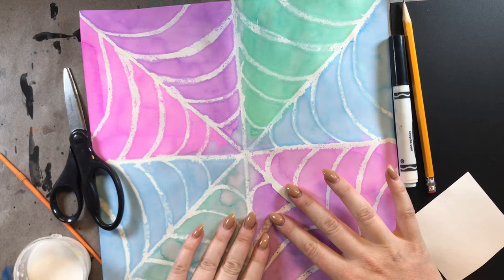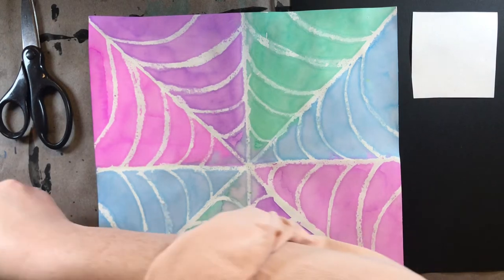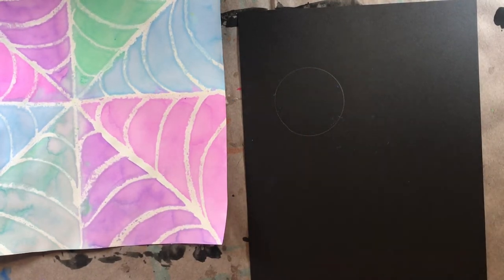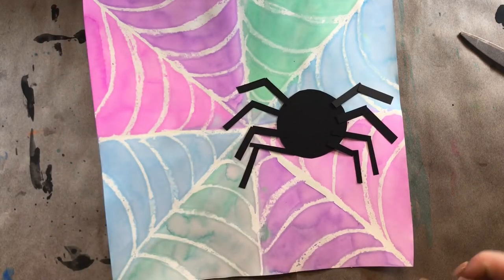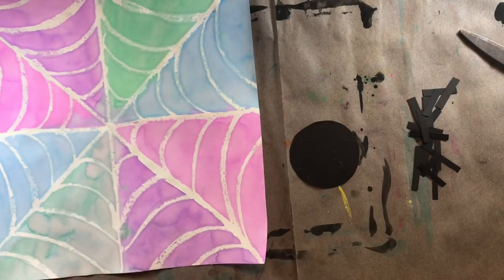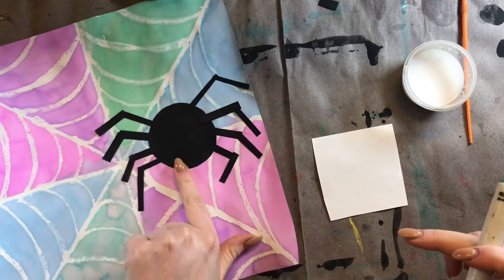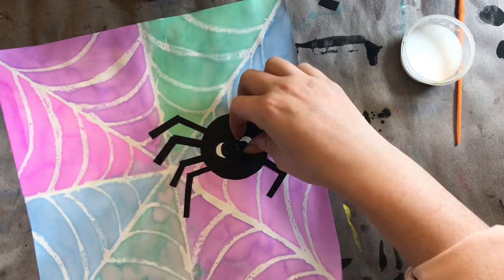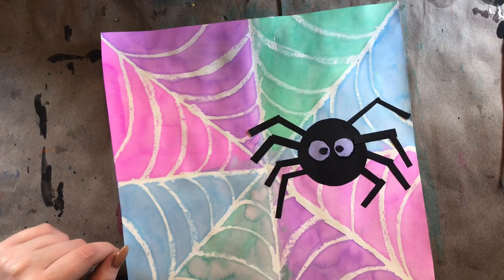Very Busy Spiders (Week 3)